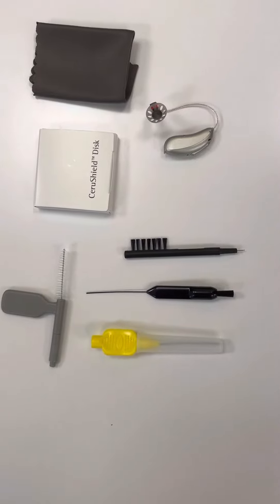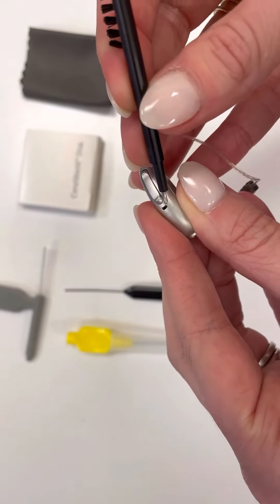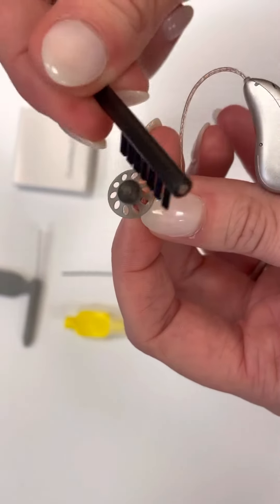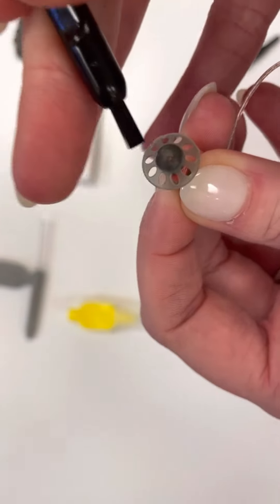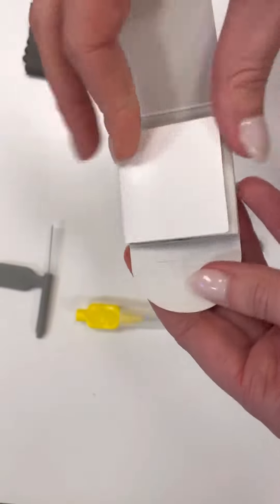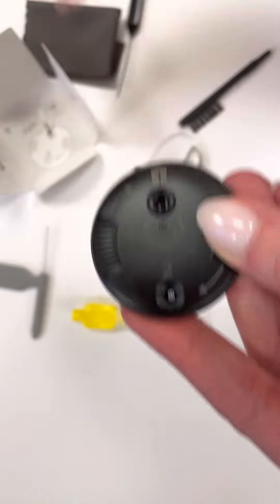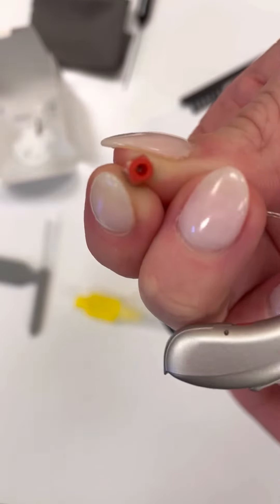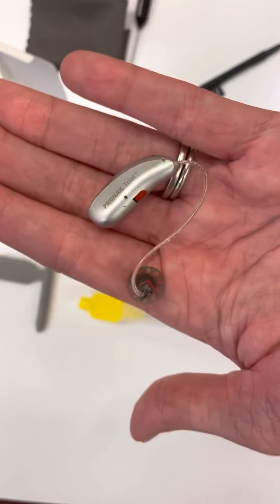Hearing aid cleaning